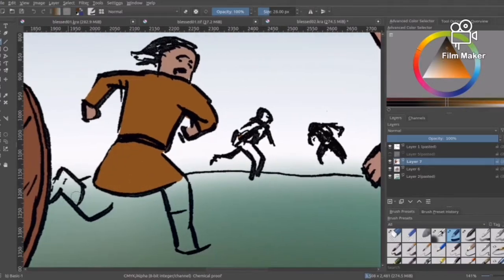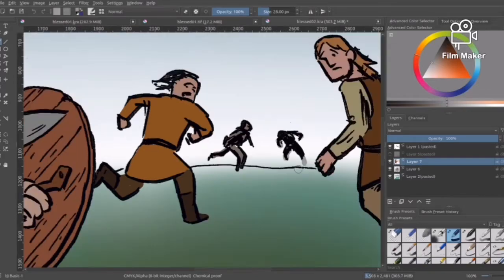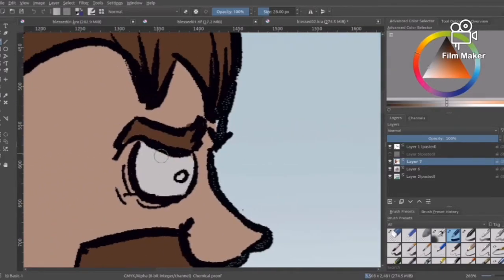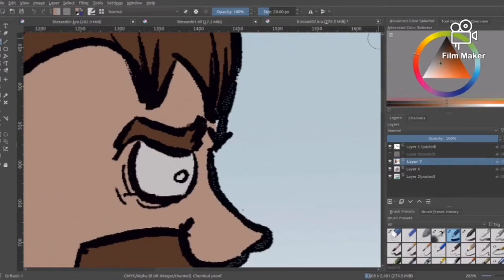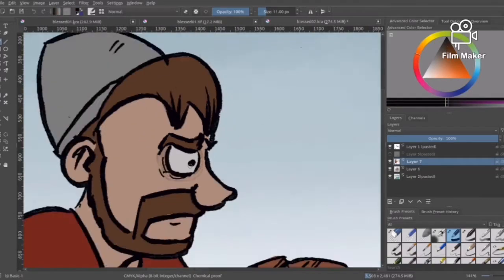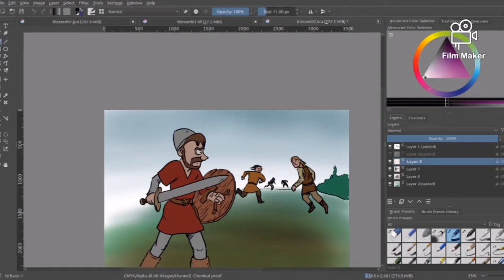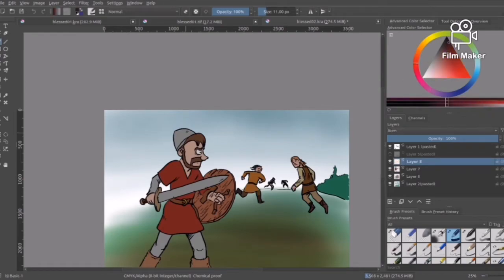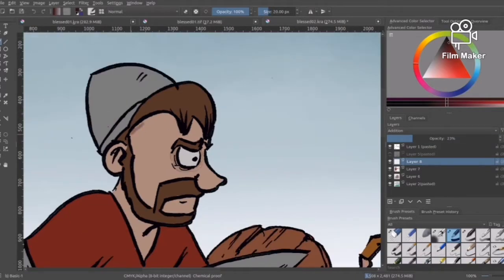The Unimaginatively titled comic vlog: colouring pictures and other business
In which I talk about commissions, colouring art, anthologies conventions

Category
Film & Animation